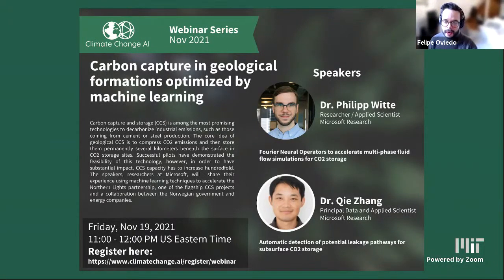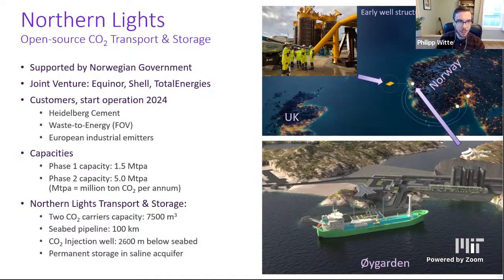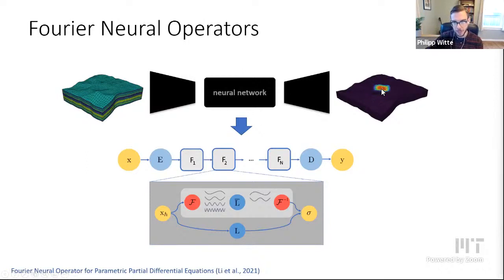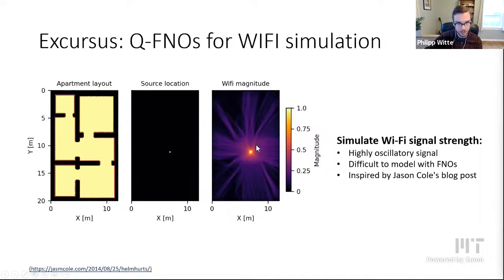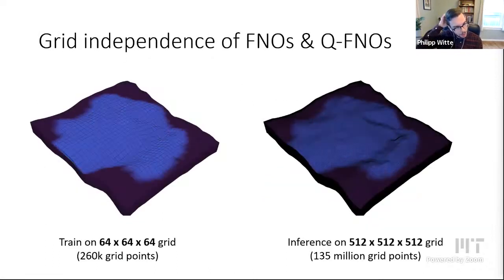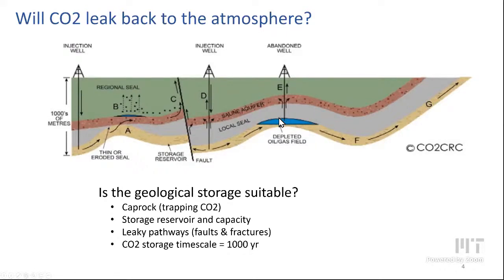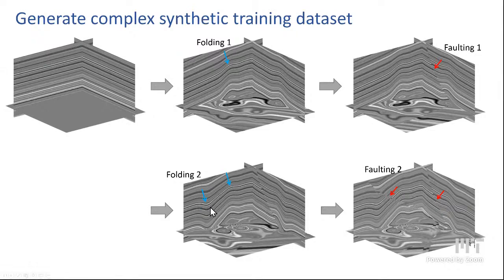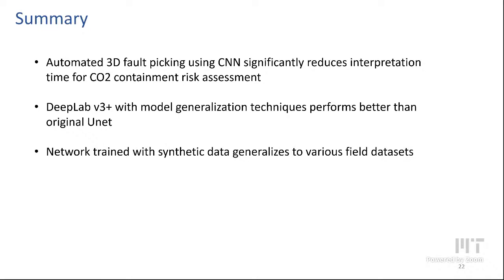Carbon capture in geological formations optimized by machine learning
Carbon capture and storage (CCS) is among the most promising technologies to decarbonize industrial emissions, such as those coming from cement or steel production. The core idea of geological CCS is to compress CO2 emissions and then store them permanently several kilometers beneath the surface in CO2 storage sites. Successful pilots have demonstrated the feasibility of this technology, however, in order to have substantial impact, CCS capacity has to increase hundredfold. The speakers, researchers at Microsoft, will share their experience using machine learning techniques to accelerate the Northern Lights partnership, one of the flagship CCS projects and a collaboration between the Norwegian government and energy companies.

Invited Speakers:

Philipp Witte is researcher at Microsoft Research for Industry, a new initiative within Microsoft for developing innovative research solutions for industry-related problems ranging from AI/ML to edge- and high-performance computing. Prior to Microsoft, I received his B.Sc. and M.Sc. in Geophysics from the University of Hamburg and his Ph.D. in Computational Science and Engineering from the Georgia Institute of Technology. During his Ph.D. he worked with Professor Felix J. Herrmann at the Seismic Laboratory for Imaging and Modeling (SLIM) on computational aspects of large-scale geophysical inversion. he authored and contributed to multiple open-source software packages, including Devito, the Julia Devito Inversion framework (JUDI) and InvertibleNetworks.jl, a Julia framework for deep learning with normalizing flows. At Microsoft, his research revolves around adopting the cloud for high-performance scientific computing and on data-driven approaches for scenarios in energy and sustainability.

Abstract: Multi-phase fluid flow simulations form a key computational workload in Carbon Capture and Storage (CCS) projects to assess storage capacity and mitigate risks related to potential leaks. However, especially in 3D, numerical simulations are notoriously expensive and suffer from significant theoretical and practical challenges due to highly nonlinear nature of governing equations, uncertainties, and dense computational grids. We explore a 3D data-driven modeling approach for predicting multi-phase flow in complex media through an extension of Fourier neural operators (FNO), which utilize nonlinear feature transforms in the Fourier domain to approximate the solution operator of flow equations. We apply our approach to a geologic scenario from the North Sea and evaluate the required steps for being able to scale AI-driven simulations to industry-relevant problem sizes.

Qie Zhang is a researcher at Microsoft Research for Industry with a PhD in Geophysics. His current research projects include cloud HPC for hyperscale modeling and inversion problems and deep learning based subsurface interpretation for Carbon Capture and Storage.

Abstract: Carbon Capture and Storage (CCS) is an emerging technology that aims to reduce our carbon footprint by capturing CO2 from industrial sources and permanently storing it in the subsurface. We have developed a computer-vision based approach for automatically mapping geological faults from seismic images to detect potential leakage pathways of CO2. Ensuring that captured CO2 remains sealed in the subsurface storage sites is among the most important aspects of CCS and conventionally requires labor- and cost-intensive assessment processes. By leveraging our AI-based computer-vision model, we are able to significantly reduce the turn-around time as well as boost the accuracy for identifying potential hazards in CO2 storage sites. We also demonstrate that our CNN model trained on synthetic data generalizes to various 3D real CCS datasets, including those from the Northern Lights project.